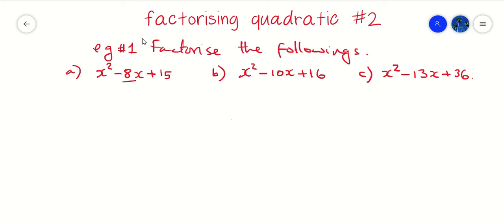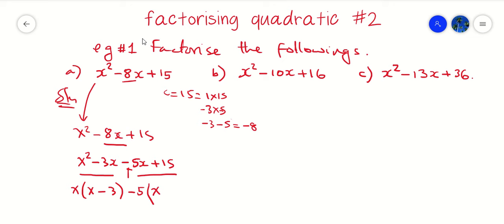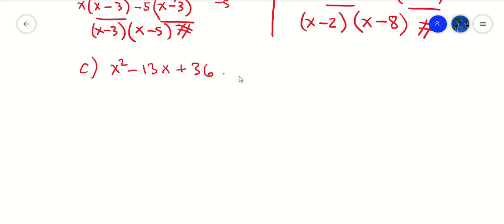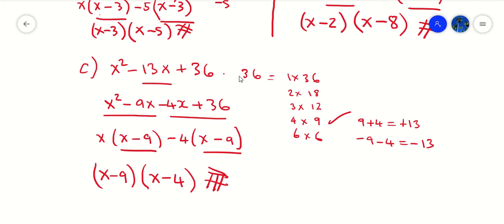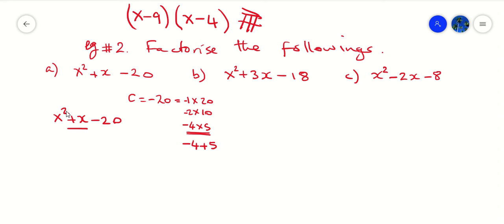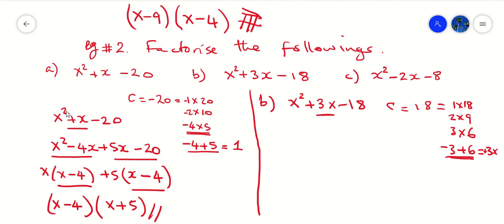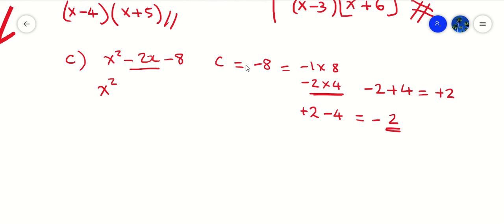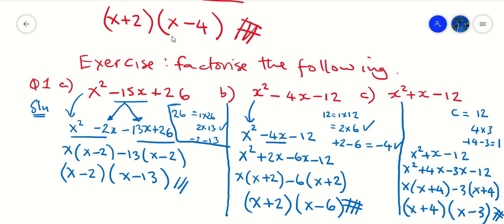Factorising Quadratics # 2